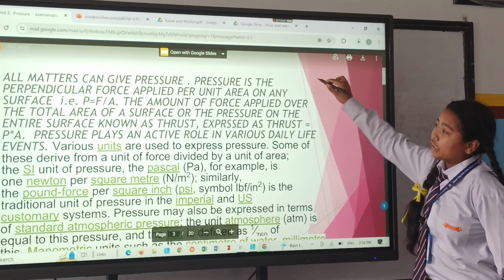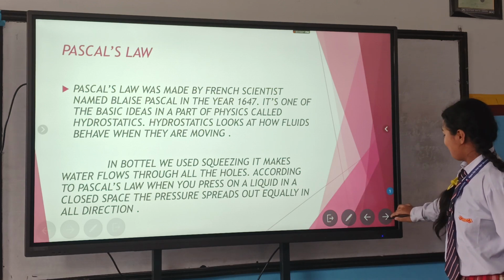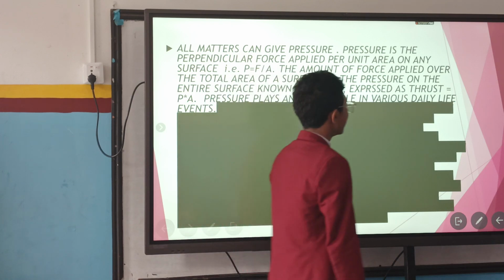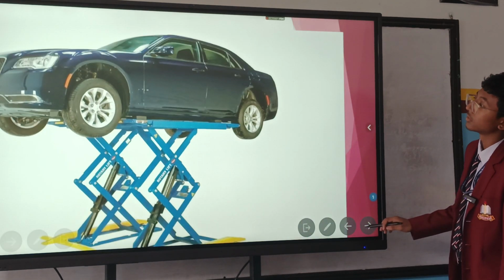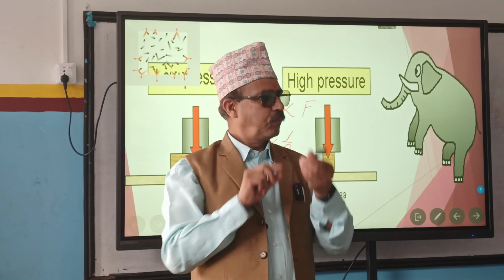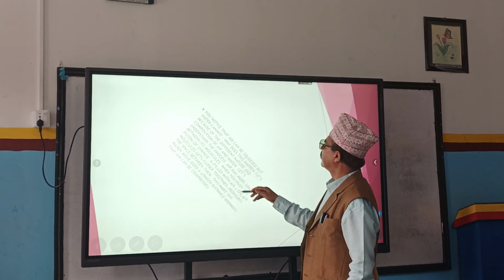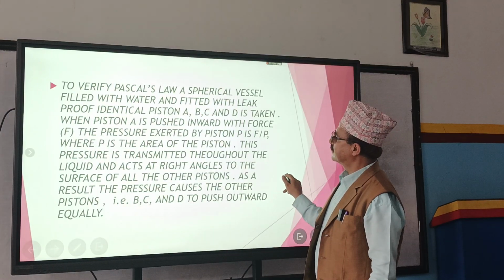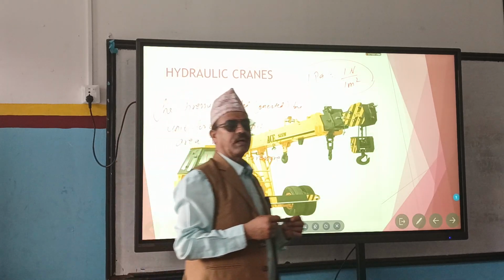Pressure , Pascal's Law and Application. Presentation by Ritika Maharjan and Simresh Maharjan X Gra